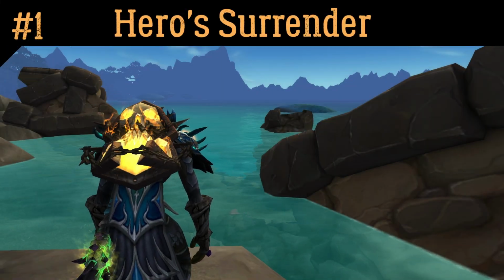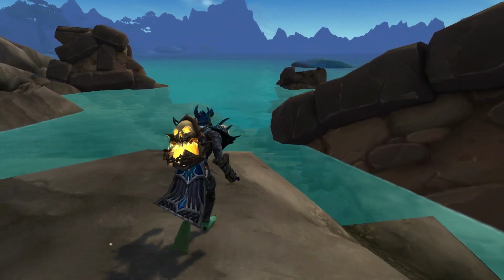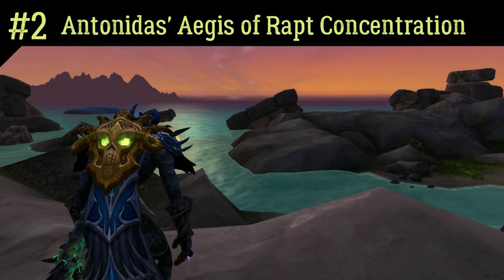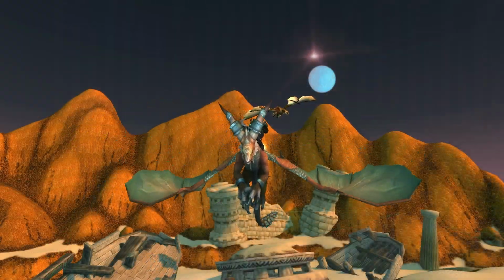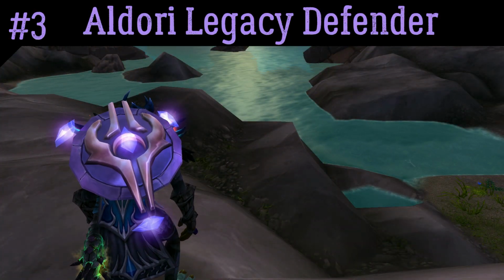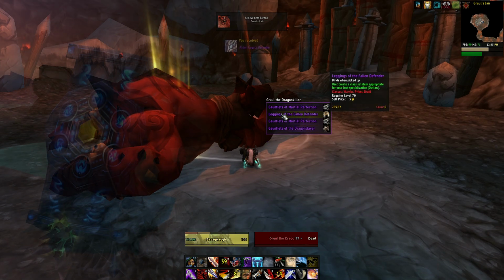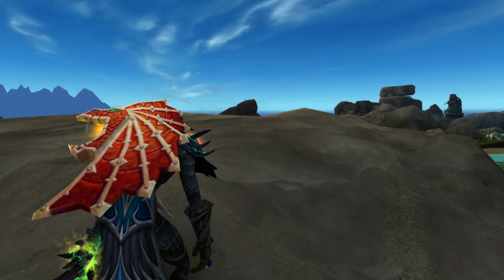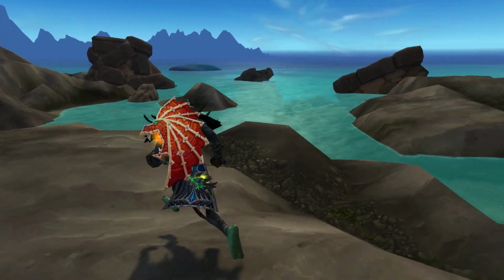5 Shield Transmogs - WoW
Hero's Surrender - Patchwerk 22%
Antonidas' Aegis of Rapt Concentration - Archimonde 18%
Aldori Legacy Defender - Gruul 24%
Barricade of Eternity - Eye of Eternity Alexstraza 20%
Red Dragonscale Protector - Vaelastrasz 10%